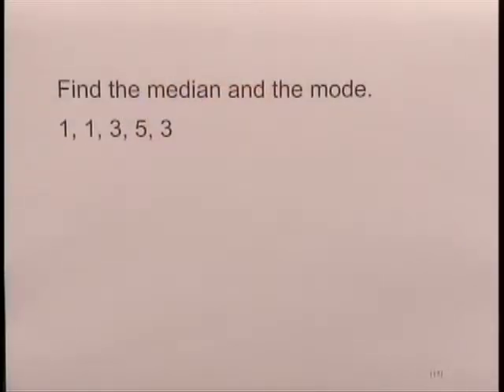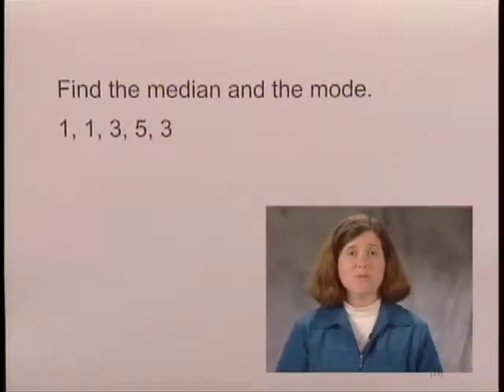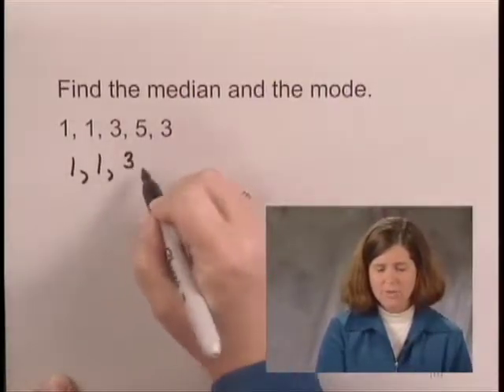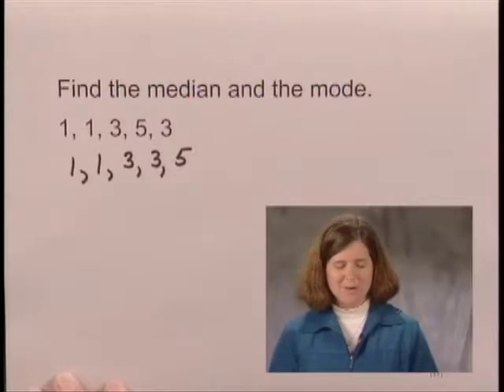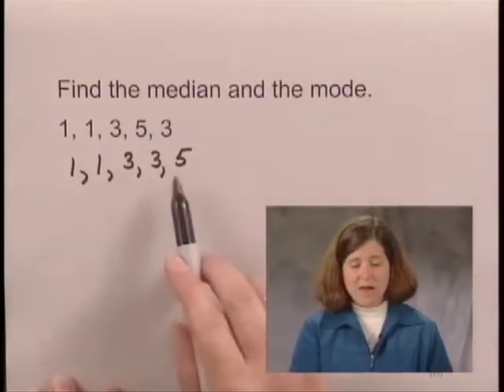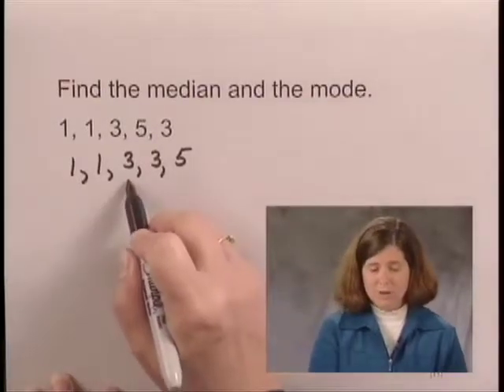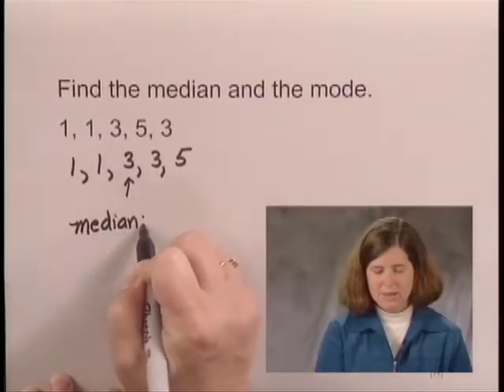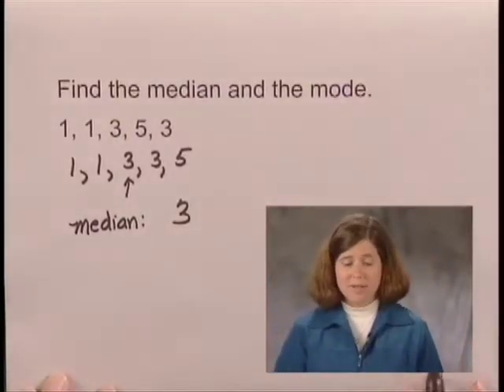Bittinger Developmental Mathematics 9e Chapter Test Prep Ch. 5 Ex. 5